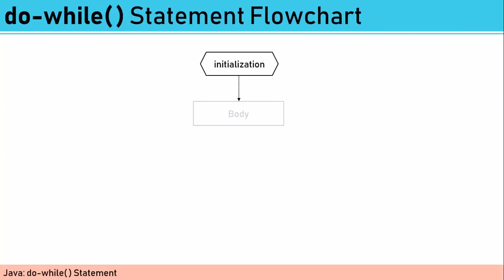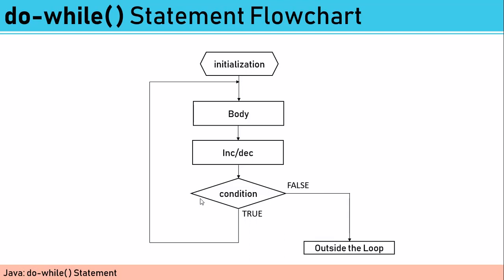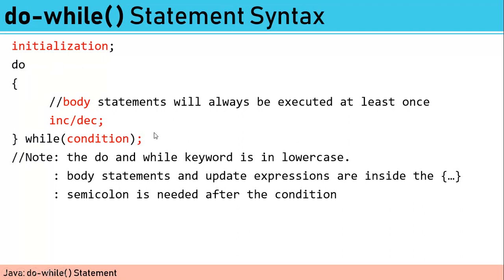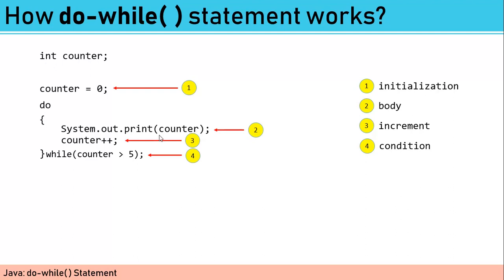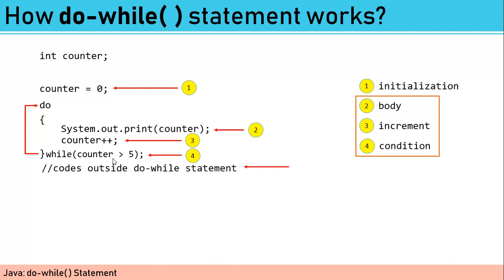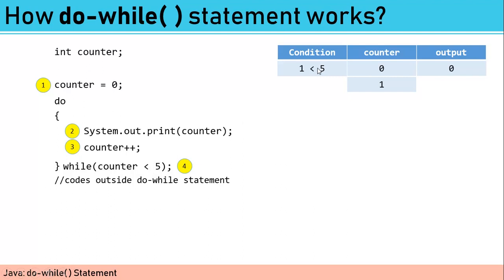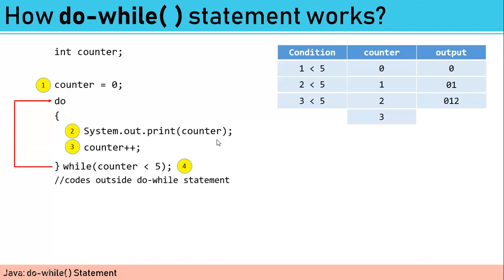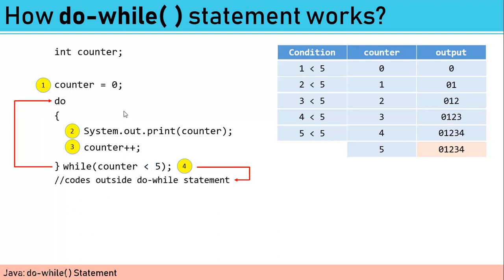JAVA 07 do-while Statements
do-while statements in JAVA